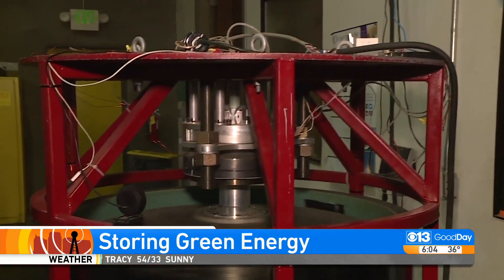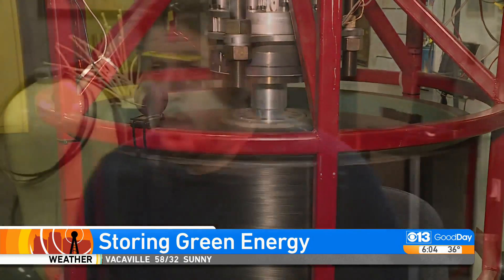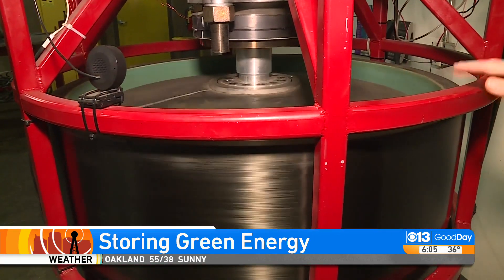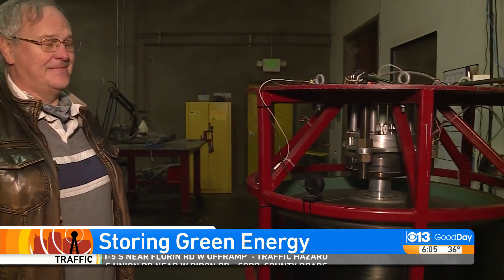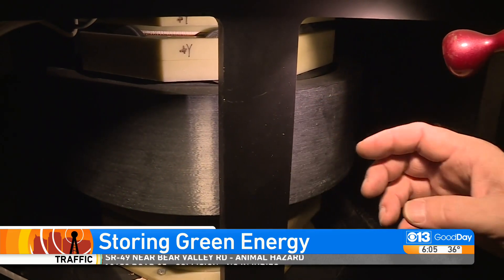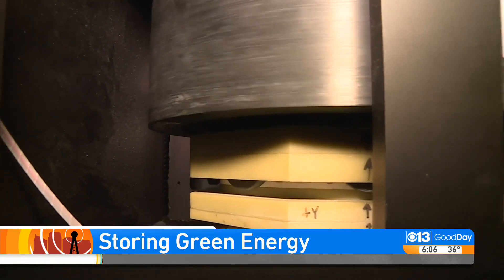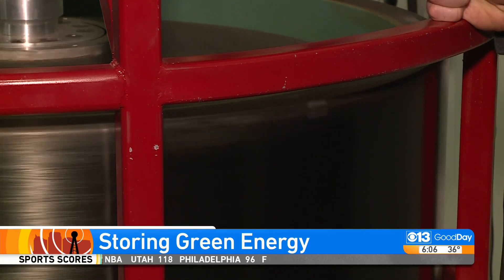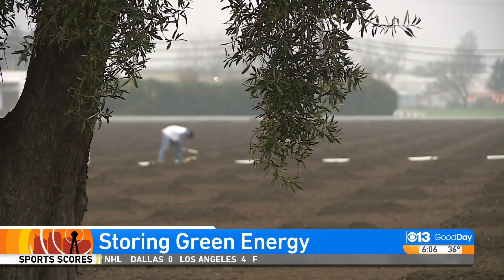California Company Thinks Prototype Electric Storage Device Could Spark More Solar Use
Green technology is powering the future, but storing it is more expensive than creating it. Now one local engineer has come up with a solution that is affordable and accessible for small businesses and homeowners - and it fits in your garage.